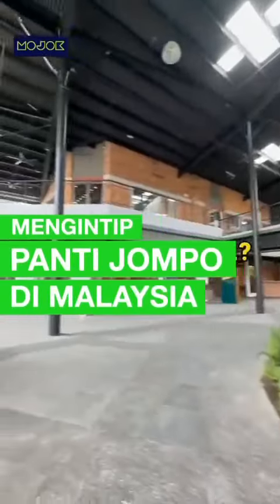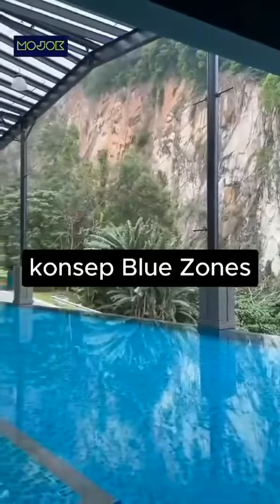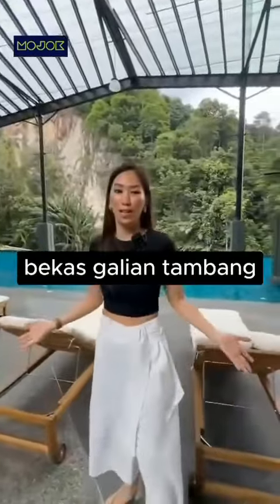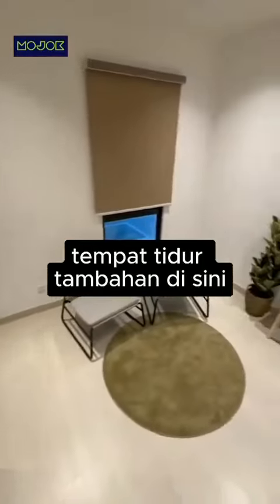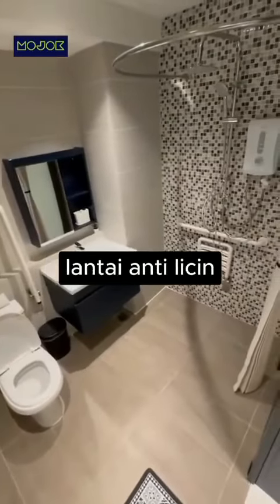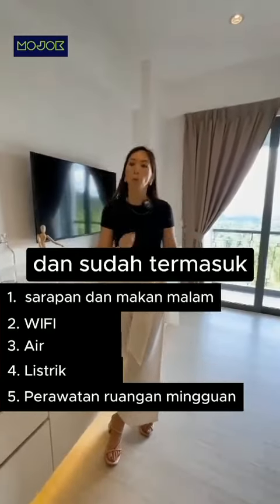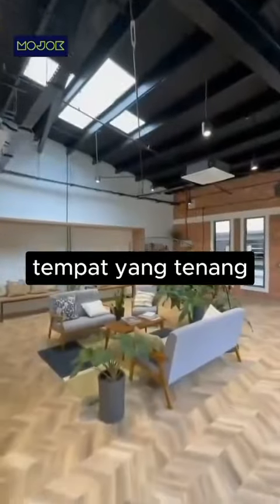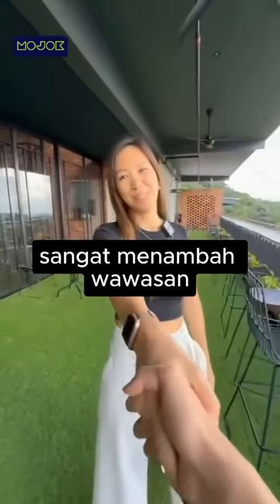Panti Jompo di Malaysia!! hiburan,shopping,olah raga serba ada,nyaman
tiktokio.com_wpytYiHAZGzxGC7dLP9r.mp4